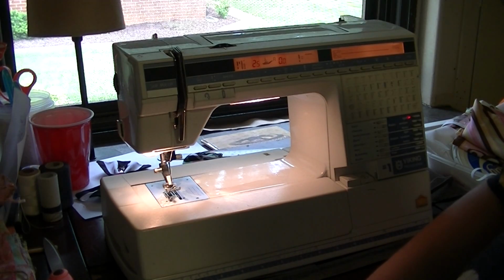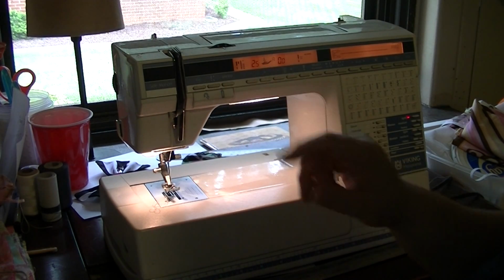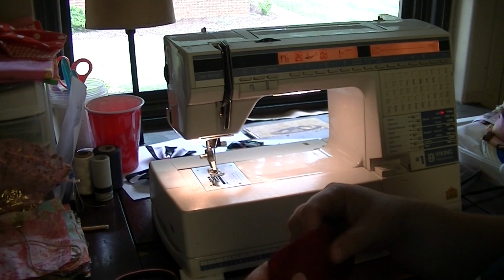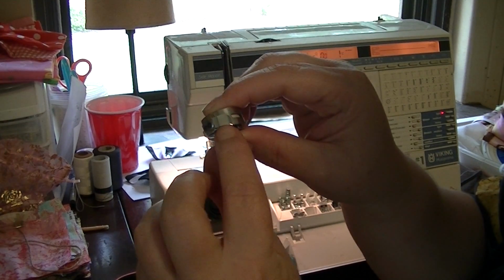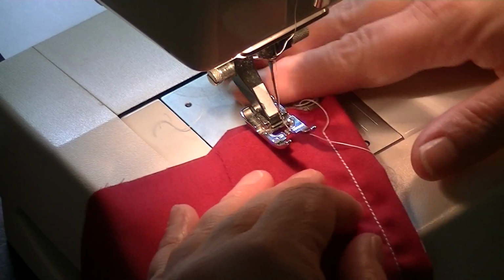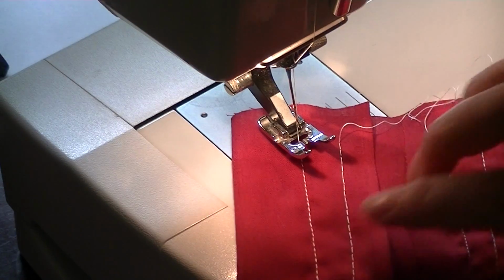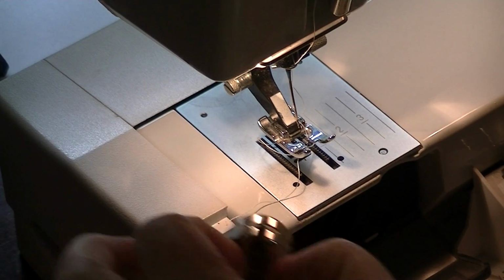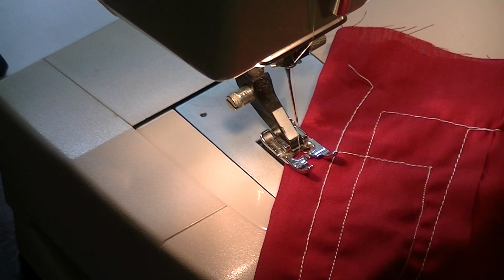Viking Husqvarna #1 Tension/Presser Foot/Fabric Type Settings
Just a video showing how to work the tension on this machine. I was asked to do this. I hope that it's helpful.